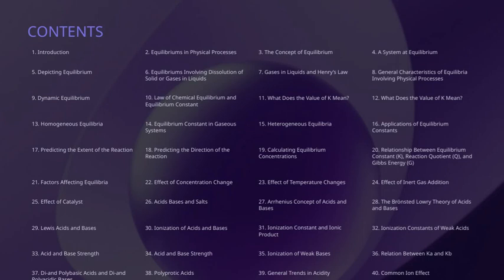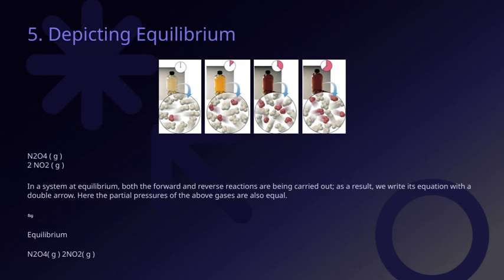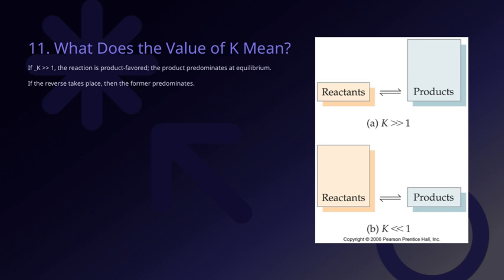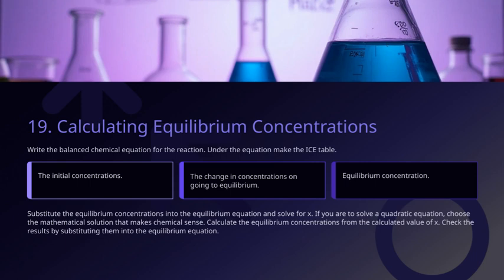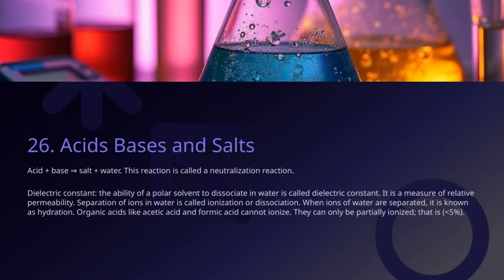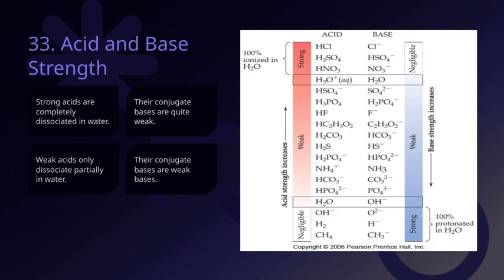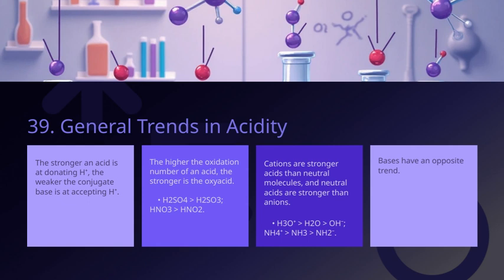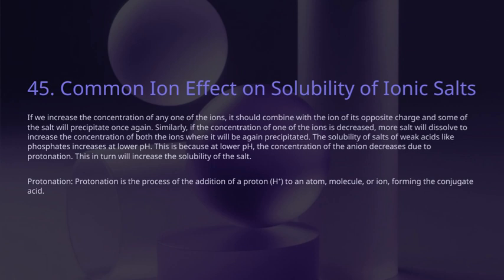Class 11 CHEMISTRY | Equilibrium | Complete Tutorial | ELCAAS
"In this video, we explain **Equilibrium** for **Class 11 CHEMISTRY** in a clear and easy-to-understand manner.